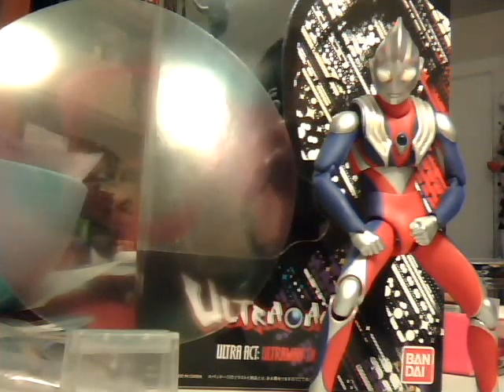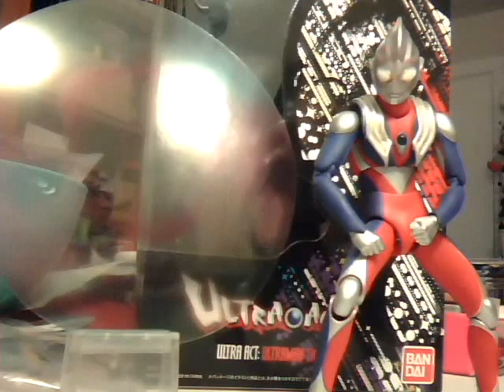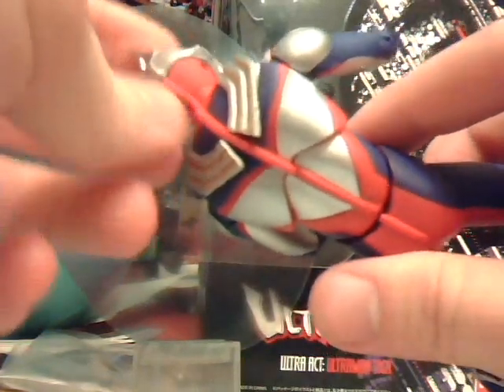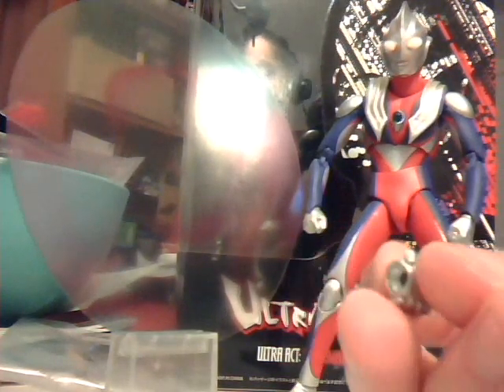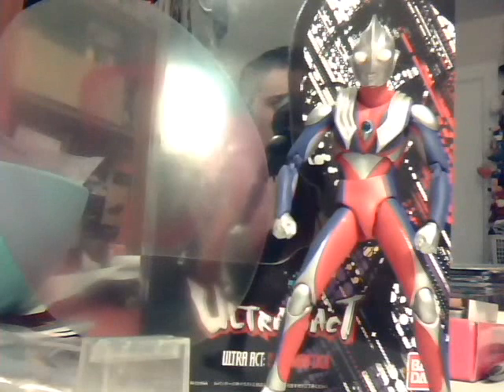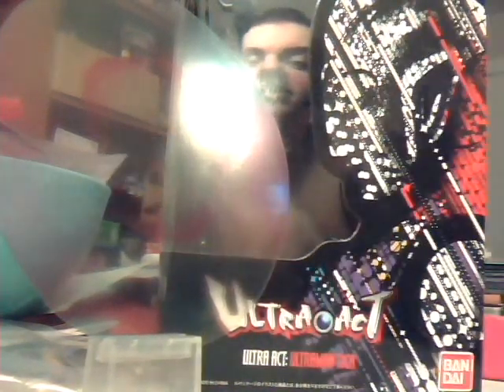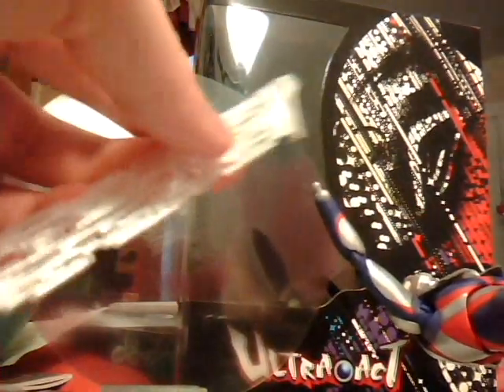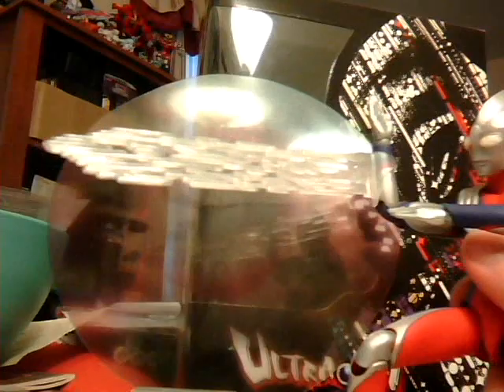Rolling Review: Ultra-Act Ultraman Tiga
My first Ultra-Act review and it's long as expected...lol Anyways it's Ultraman Tiga, my most loved Ultraman even thou 4kids and Foxbox raped its name. I've come to enjoy the style of the figure, and the possibility.  It's comes with 3 effect parts, the Spacium Ray, Ultra Spacium Shield and Sky Dart as I perfer to call the weapons since I've come to forgotten the names. The figure people tend to complain about the eyes, and cool of the figure which I don't have trouble with at all. Anyways I plan to get some more Ultra-Acts in the future just not too sure what those will be, probably Belial and a few more Tiga forms.